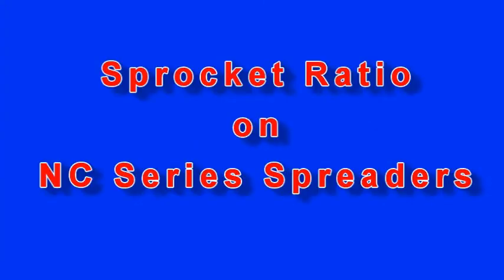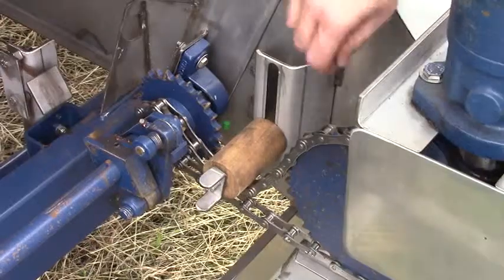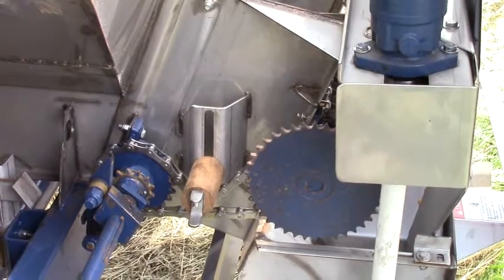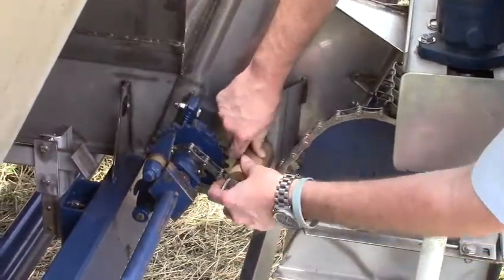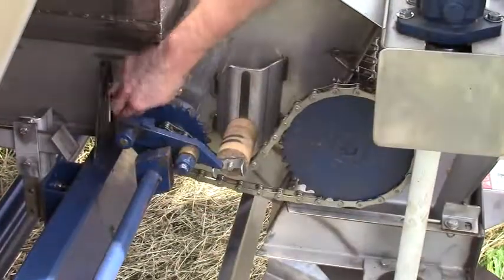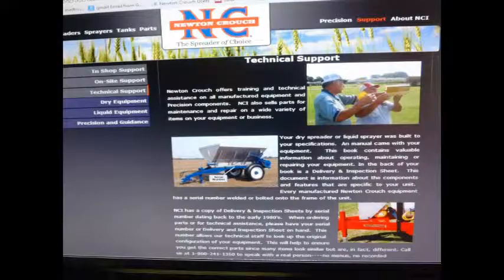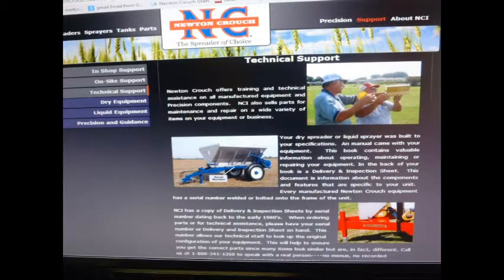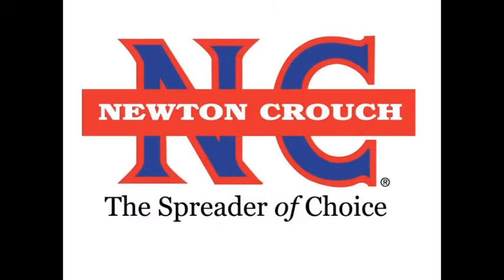How to change sprocket ratio on NC Series spreaders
John Crouch demonstrates sprocket ratio changes on the Newton Crouch NC Spreader.
When determining your spreading rate on a NC Series Spreader, you need to verify which set of sprockets the chain is currently set up on:  the High or the Low range.
The sprocket for the high and low determines which section of the rate chart you will use.
To change to the low speed, to put out less fertilizer,  simply back off this stainless steel wing nut, move it out of position,  carefully move the 20-30 stainless steel roller chain on both sets of sprockets.  Simply push the wooden roller back down, tighten it up.  And its never a bad idea to give it a little spin to make sure everything is working.  Be sure to apply enough tension to the wooden roller to hold the chain in proper position.   There we go!